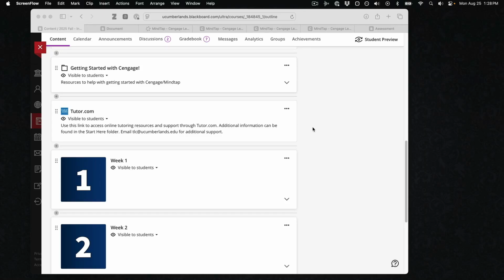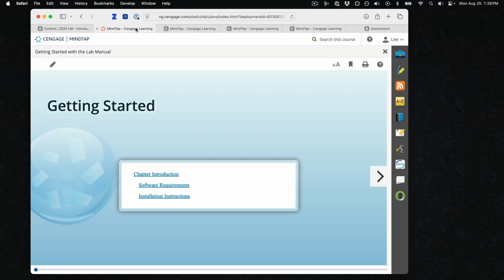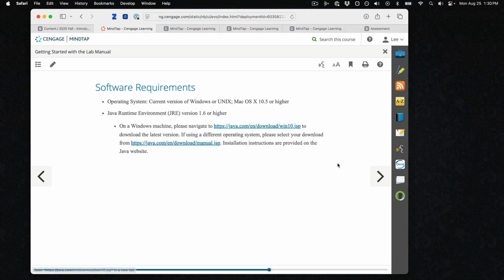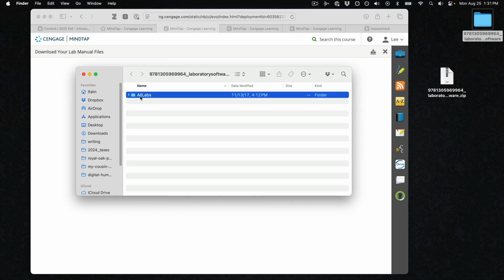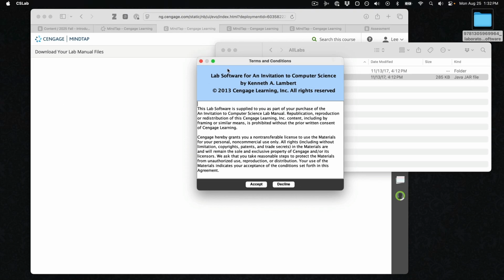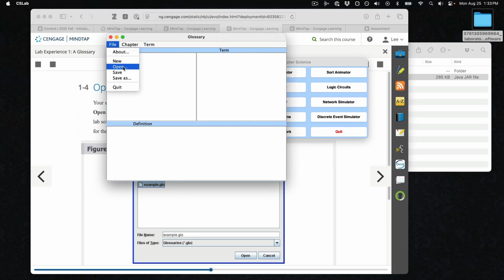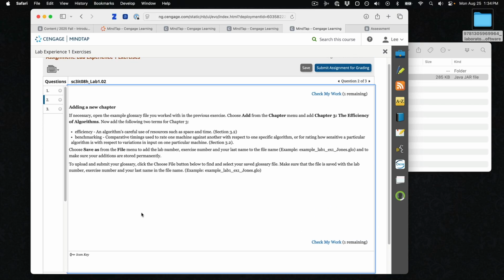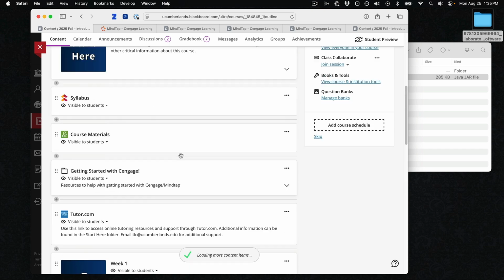ITCS 131 - Week 01 Lab Manual Install